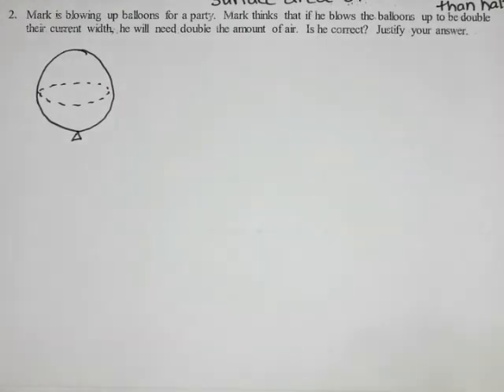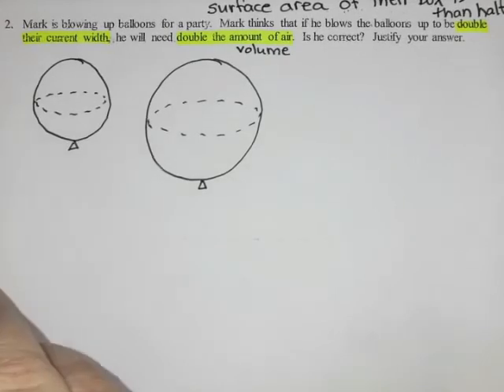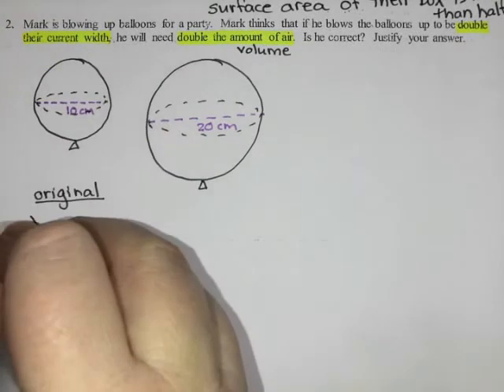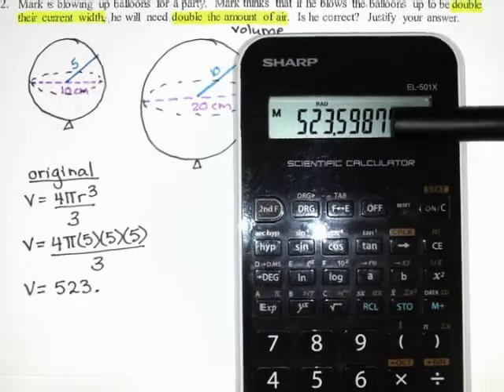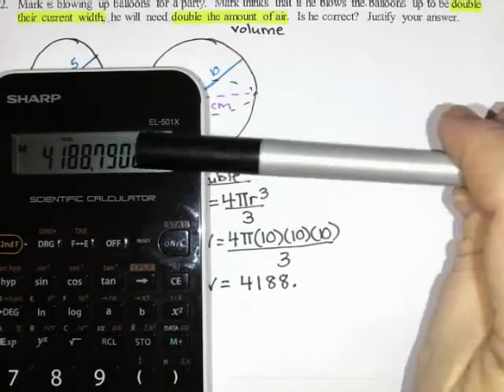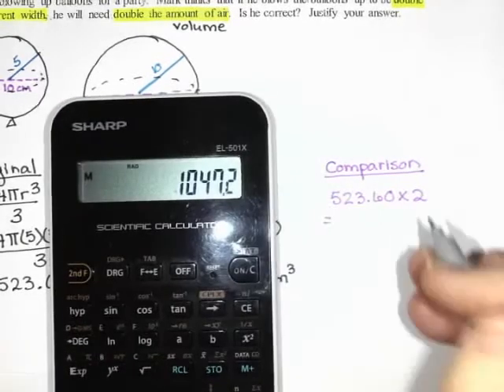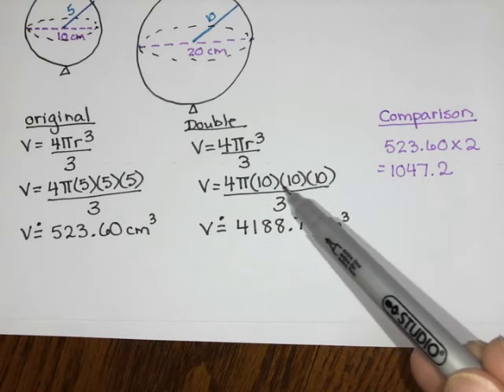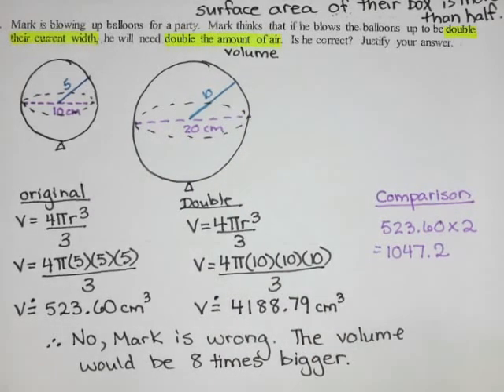Day 7 - Question 2 - Changing Dimensions